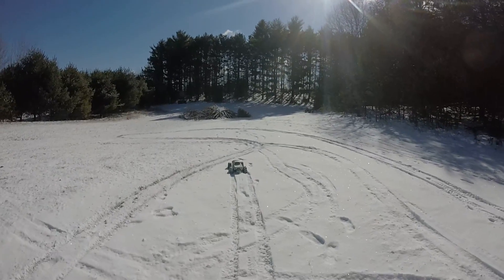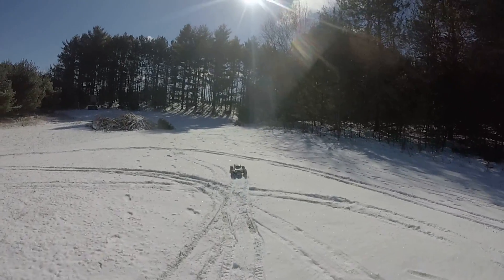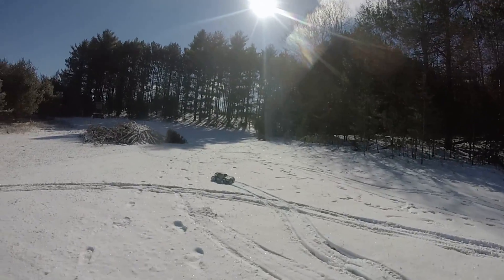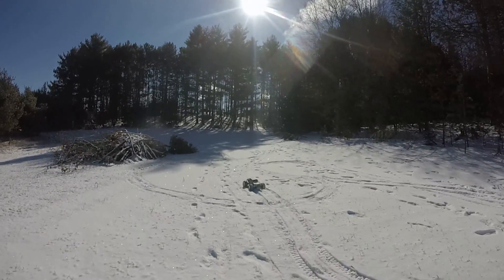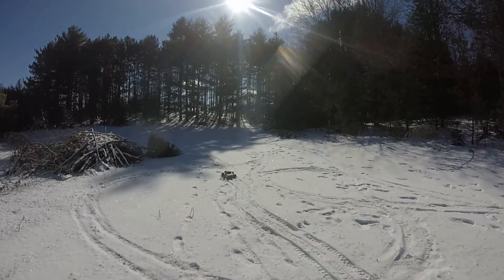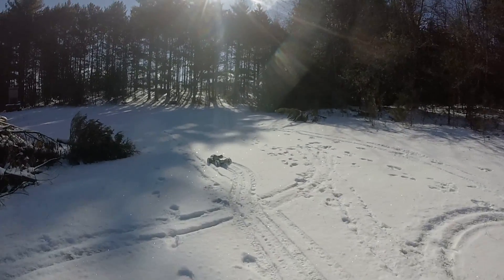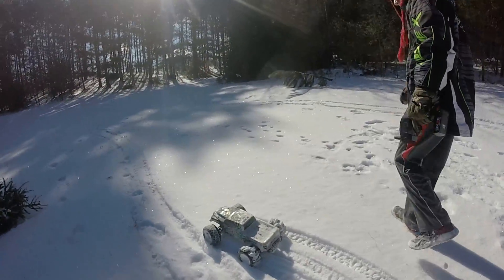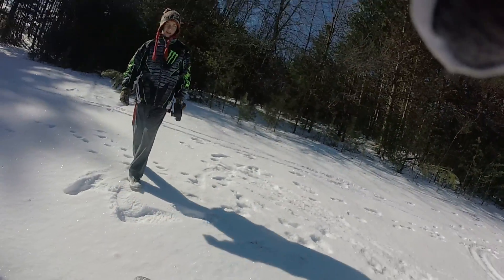ecx ruckus in the woods.